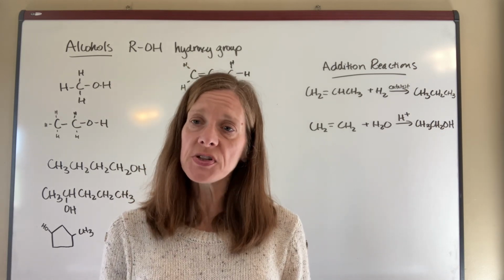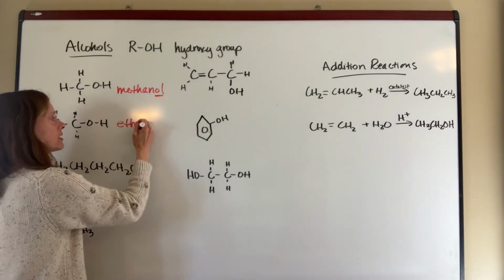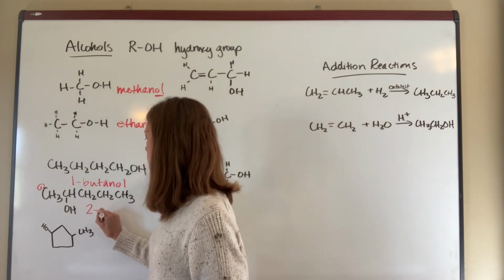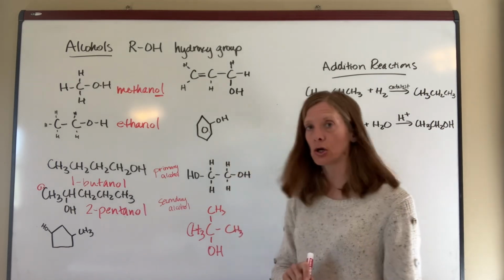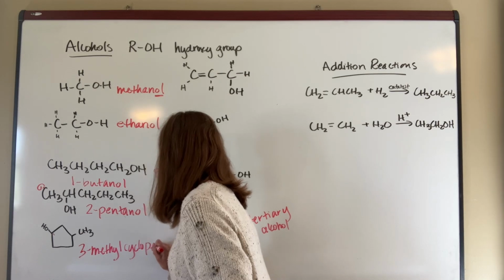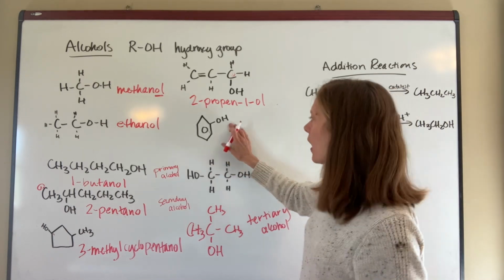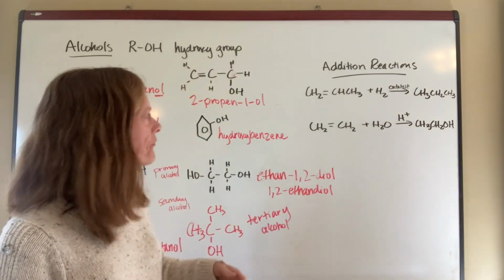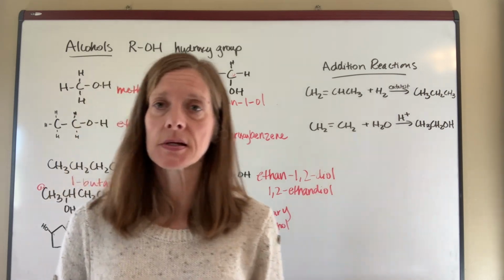Advanced Chemistry Module 13 #1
We start this module on organic functional groups with alcohols. We’ll talk both about how to name them and how to make them.